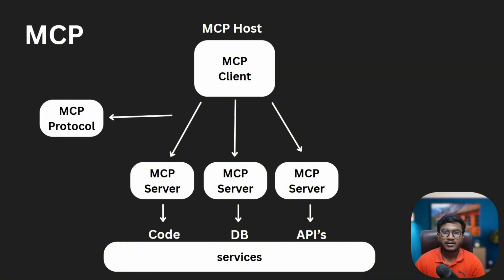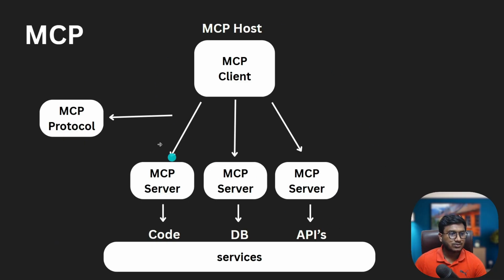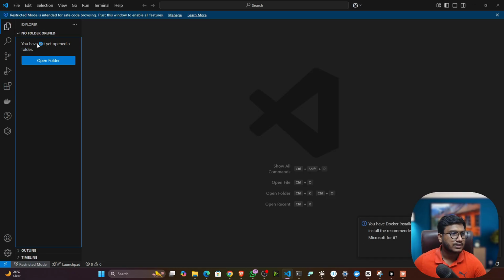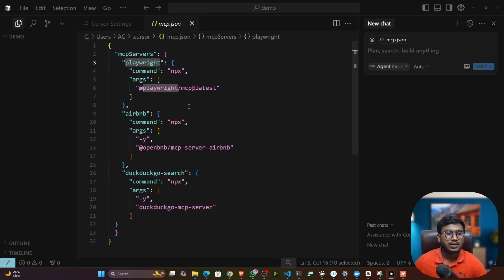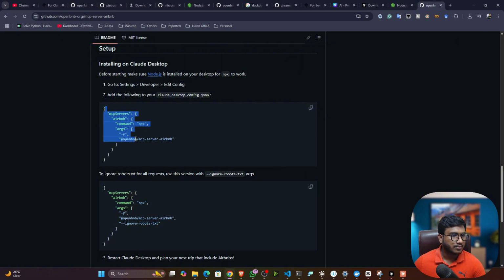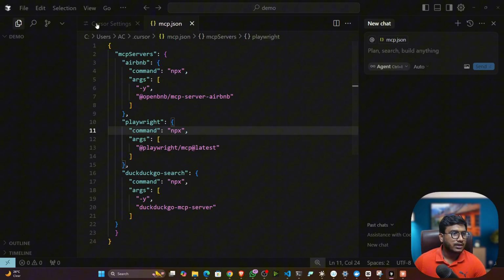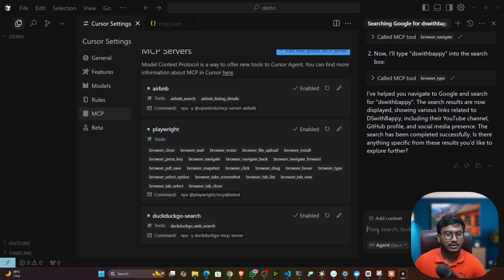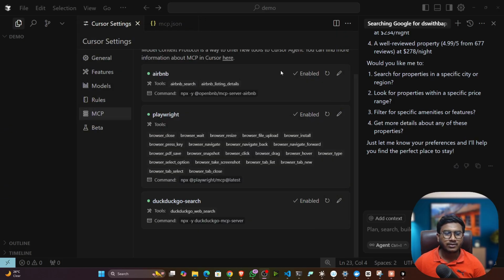How to Setup MCP Servers on Cursor | MCP Tutorial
🚀 Learn How to Setup MCP Servers on Cursor – Step-by-Step Tutorial!

In this video, you'll learn how to set up your own MCP (Model Context Protocol) server inside Cursor – the AI-native code editor. Whether you're working on AI agents, RAG pipelines, tool calling, or automated workflows, this MCP setup will supercharge your development experience.

Thanks!

YOU JUST NEED TO DO